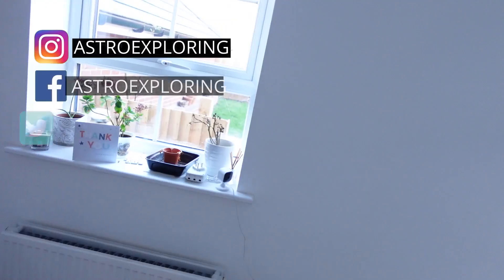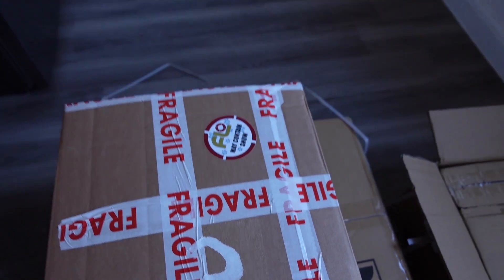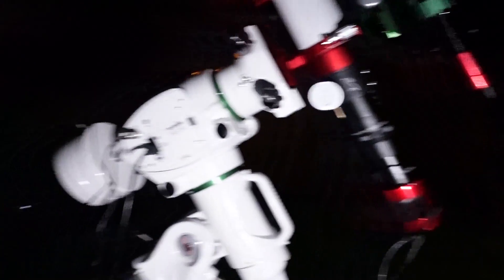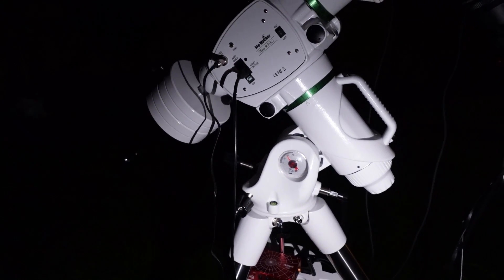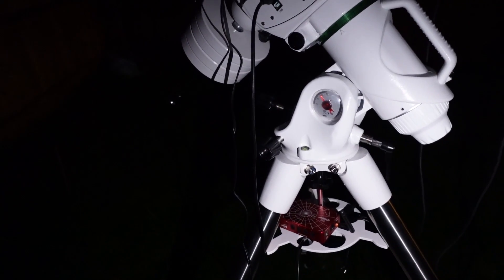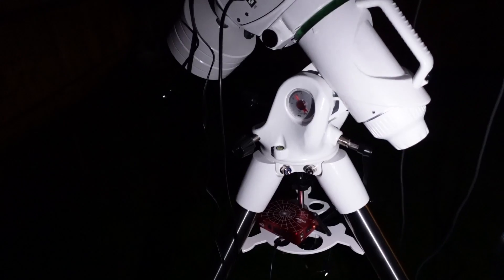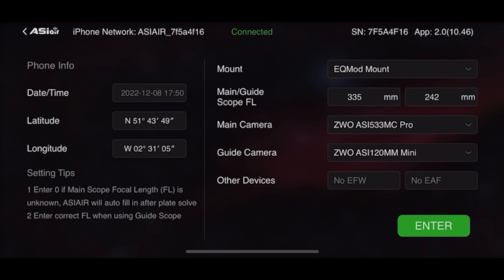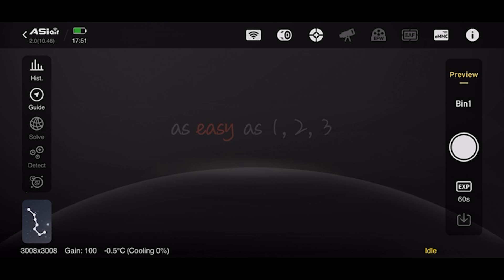Transform Your Astrophotography with ZWO ASI Air Plus & EQ6-R Pro – My Best Image Yet?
I bought some new equipment! I've treated myself to a new ZWO ASI Air Plus & a Sky-Watcher EQ6-R Pro mount! In this video I'm able to get first light with this equipment and capture what I think might be my best astrophotography image yet!